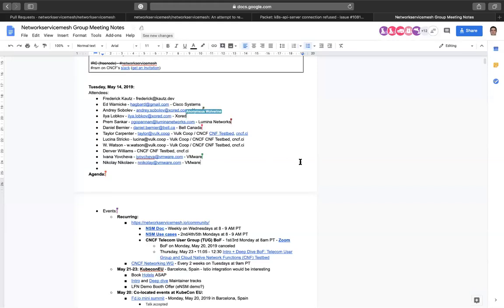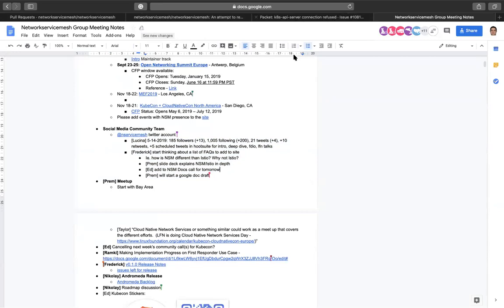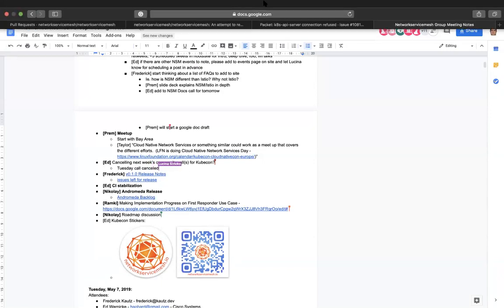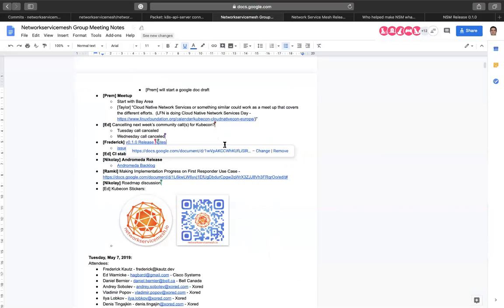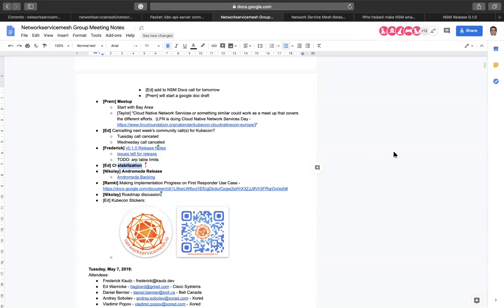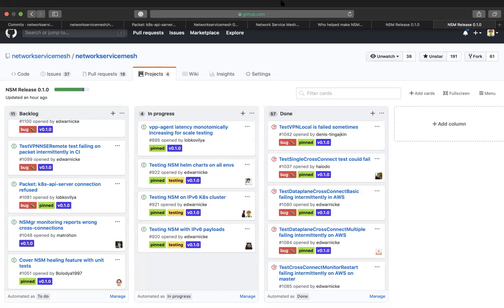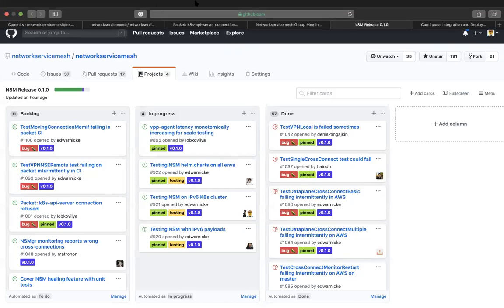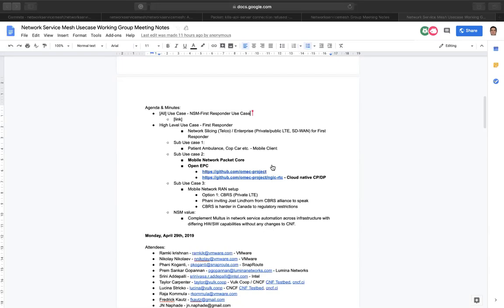Network Service Mesh Meeting - 2019-05-14